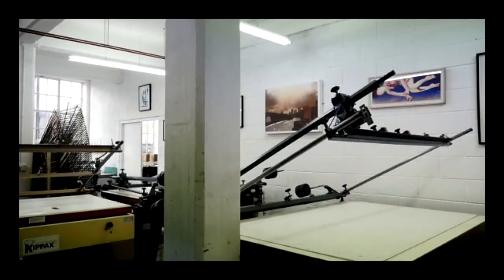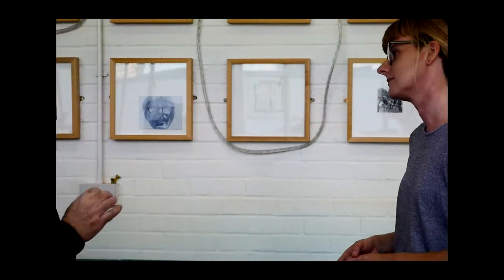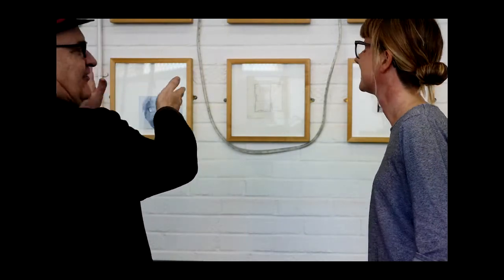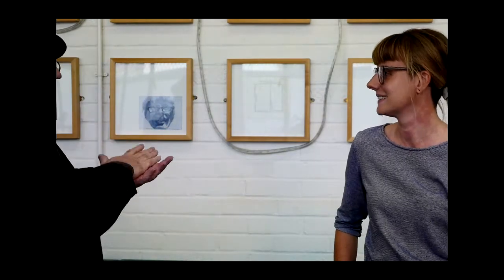MAKING LONDON: East London print studio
Interested in print making?  Join Bob Dunn as he meets the wonderful staff and artisans at East London Printmakers in Hackney. Recorded in the summer of 2018, viewers should contact the co-operative for a complete update of services. Enjoy! x